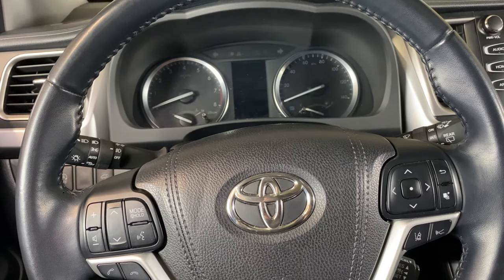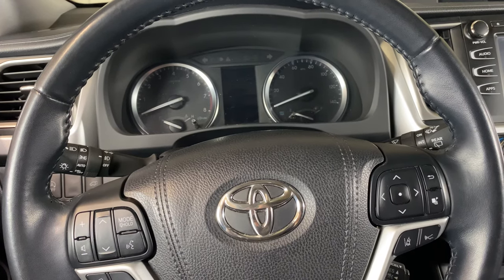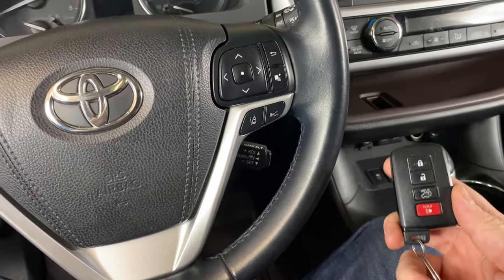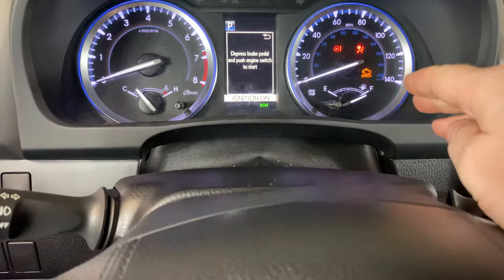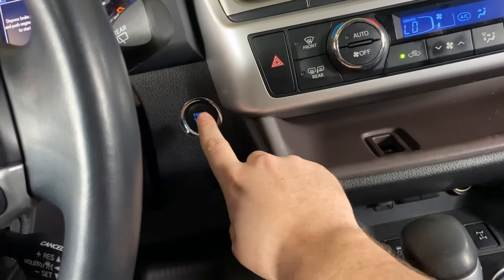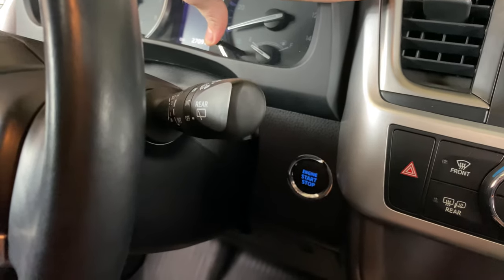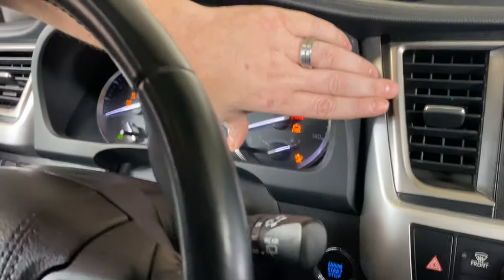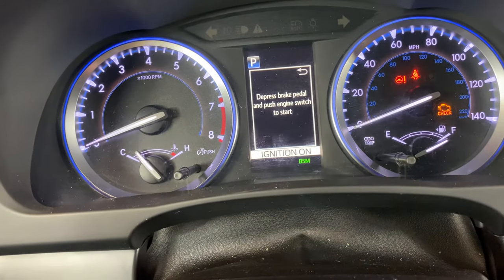2014 - 2019 Toyota Highlander - How To Reset Oil Life Light - Clear Maintenance Required Soon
A video tutorial on how to reset the oil life as well as clear any other maintenance lights on a 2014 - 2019 Toyota Highlander.

If your Toyota Highlander is in need of an oil change, you may see a notification of  "Maintenance Required Soon" on your dash.  This video will illustrate one of the methods for clearing the  Maintenance Required Soon notification, which will also  reset the oil life.

This video will show you how to reset the oil life and maintenance light on the following Toyota models :
2014 Toyota Highlander ( LE, XLE, SE and Limited )
2015 Toyota Highlander ( LE, XLE, SE and Limited )
2016 Toyota Highlander ( LE, XLE, SE and Limited )
2017 Toyota Highlander ( LE, XLE, SE and Limited )
2018 Toyota Highlander ( LE, XLE, SE and Limited )
2019 Toyota Highlander ( LE, XLE, SE and Limited )